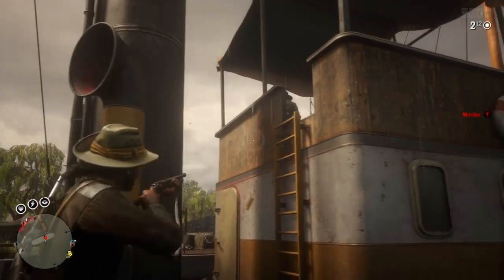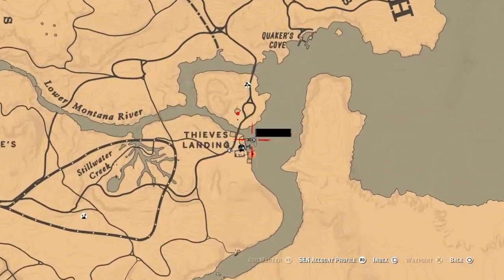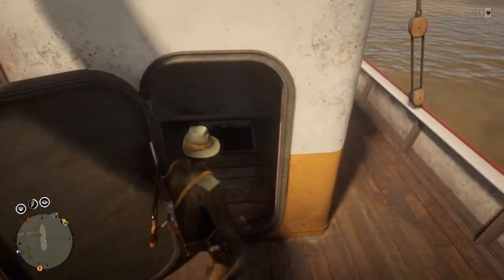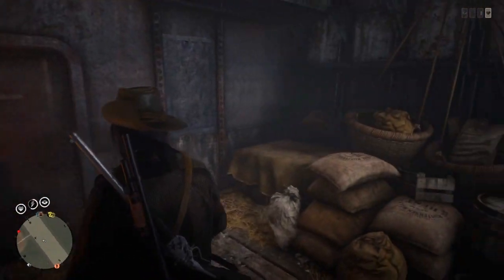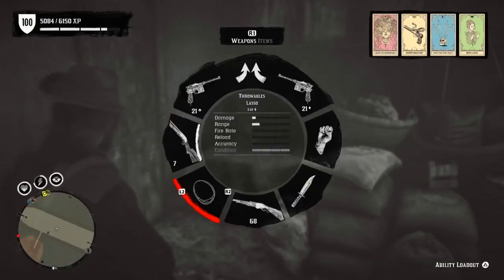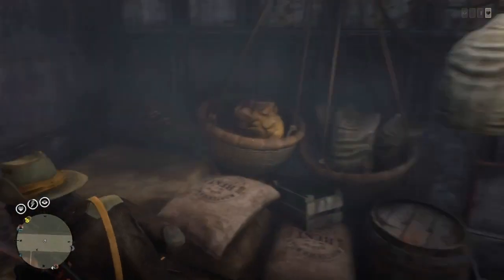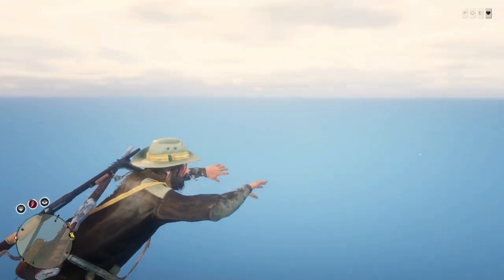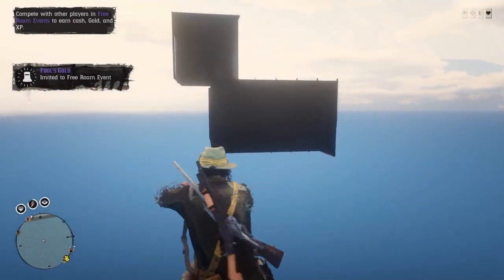RDO Glitch | WATER VISUAL GLITCH AT THIEVES LANDING (Still Working)